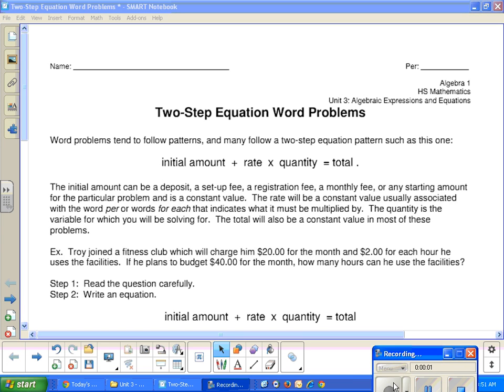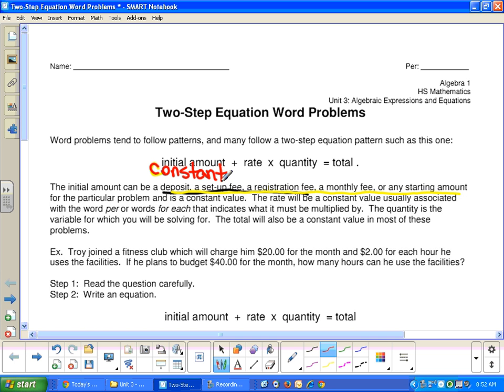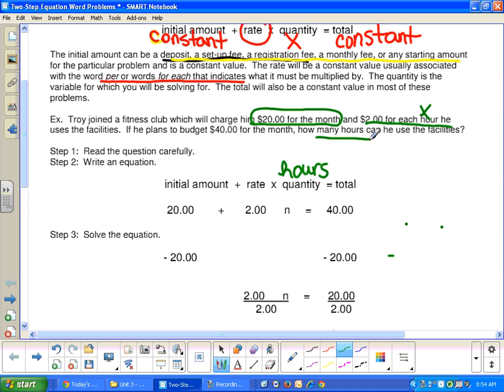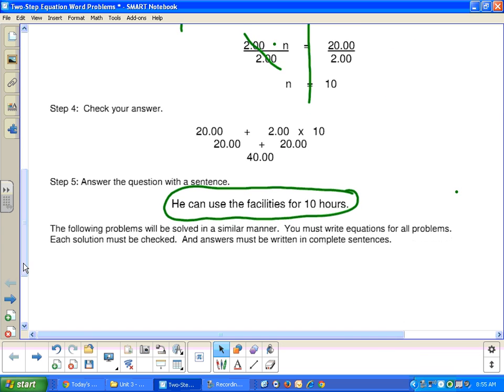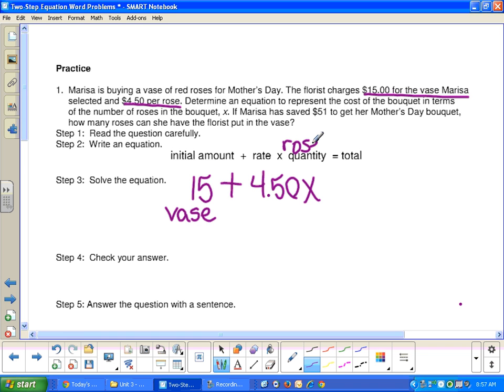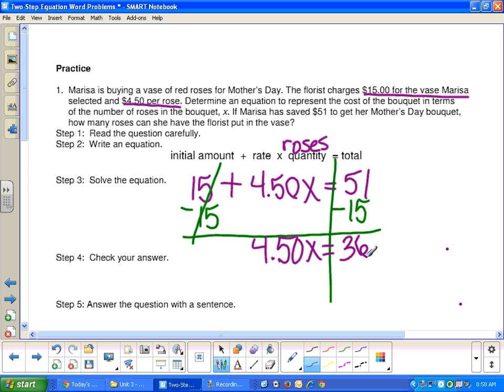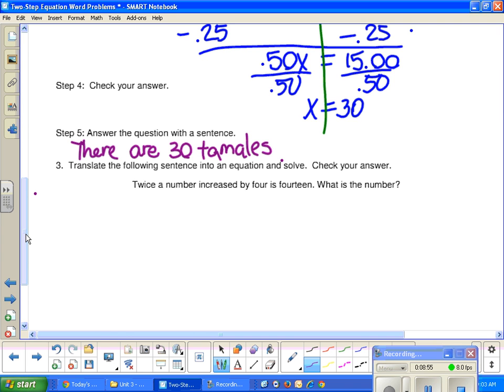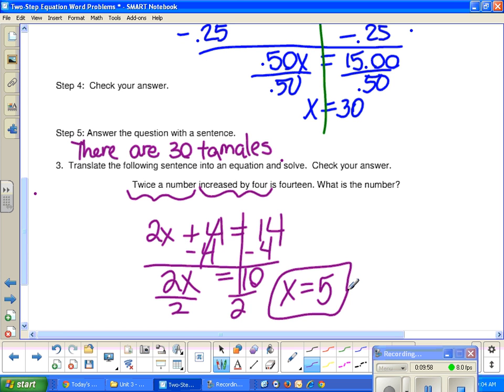two step word problems